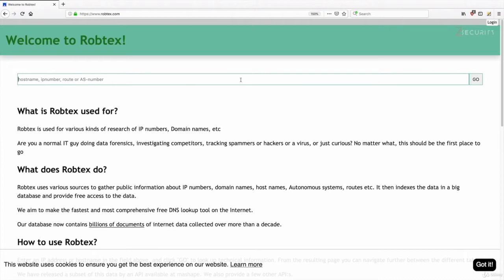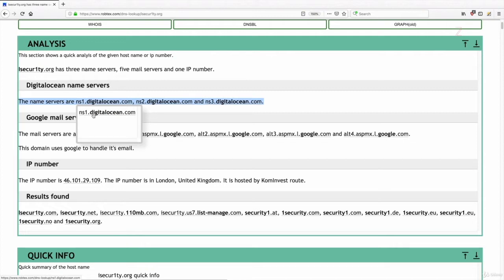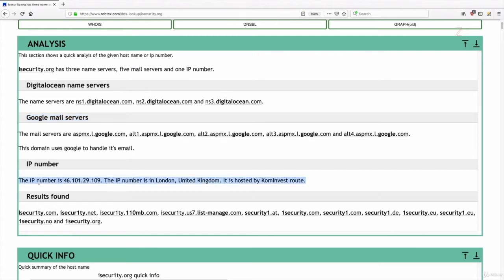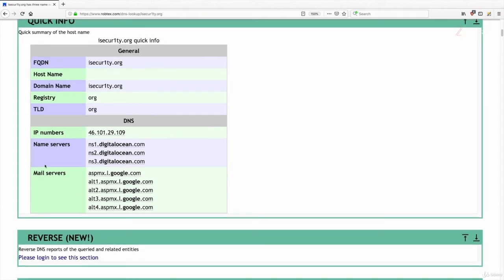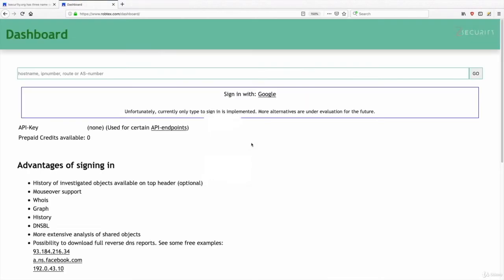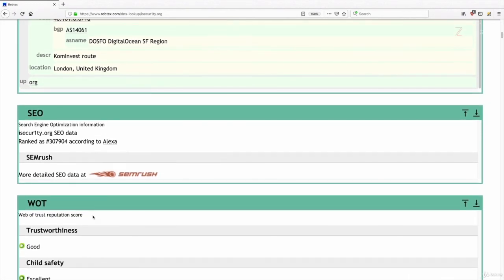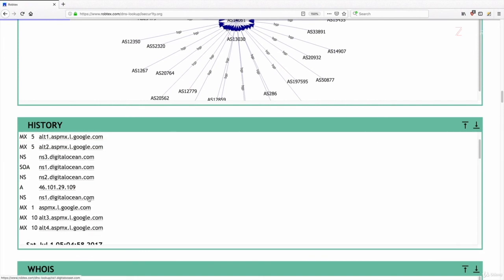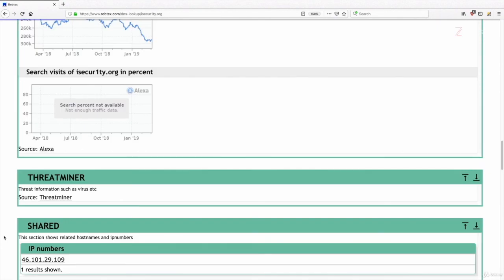5.3. Gathering Comprehensive DNS Information